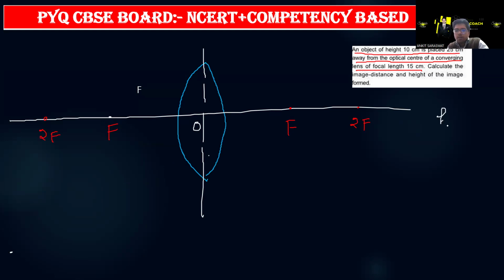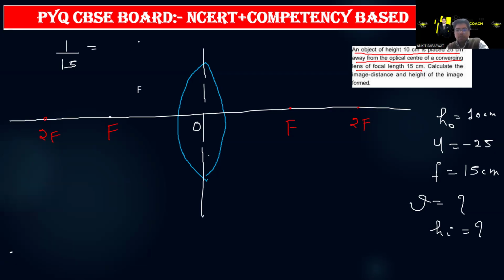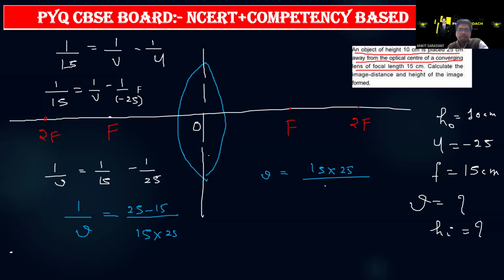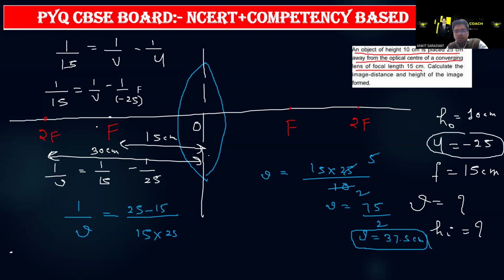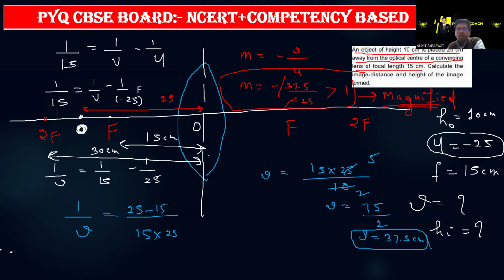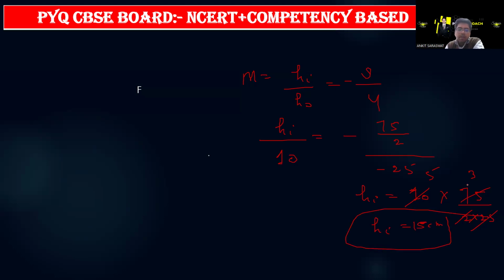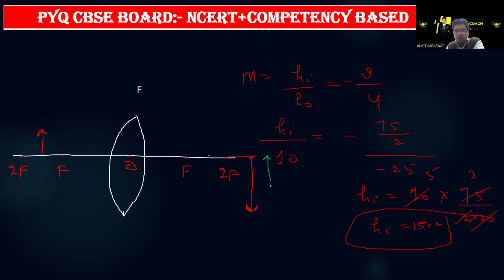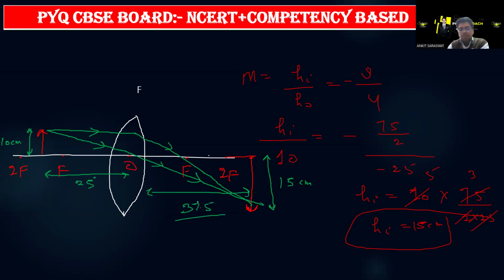An object of height 10 cm is placed at 25 cm away from the optical center of a converging lens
About us:-